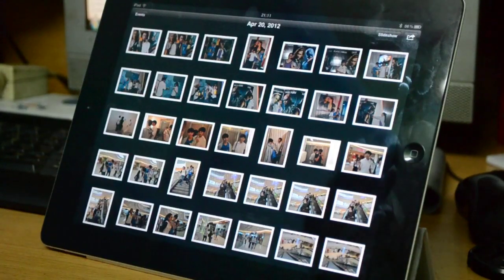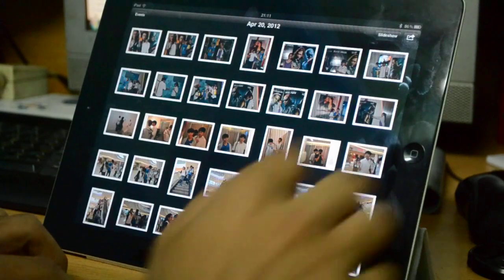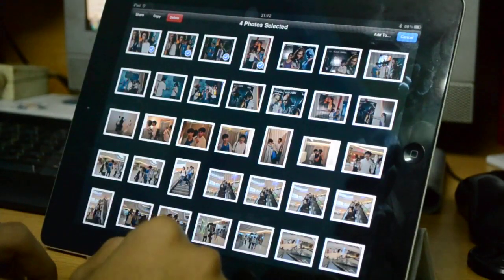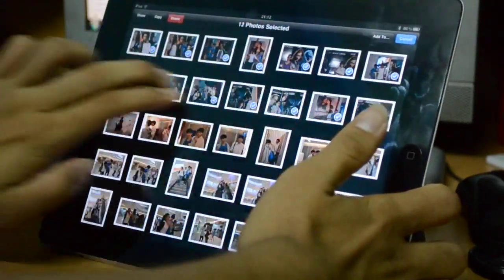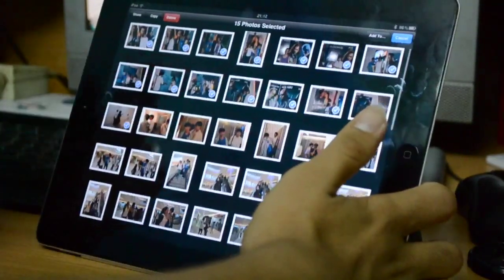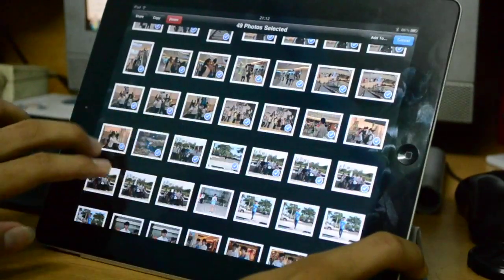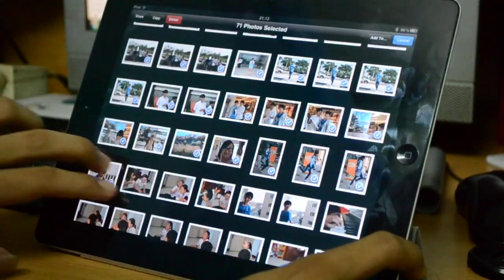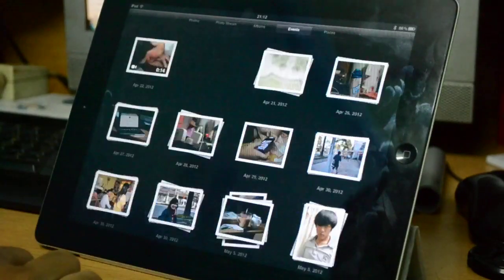How to delete imported pictures on your iPad in a faster way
I have imported a bunch of pictures from my camera to my iPad and realized that there was no way to delete the whole event after importing which is quite annoying. So I googled for a way to do it and surprisingly found this. After a few tries I decided to share it with you guys.
PS: sorry about my voice, I just got a sore throat.